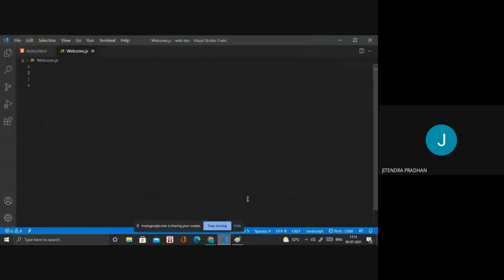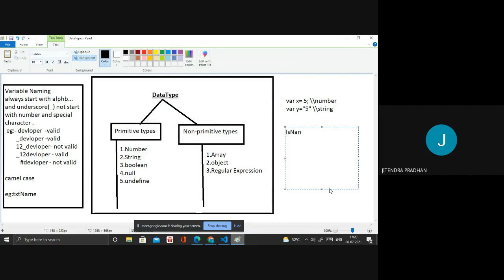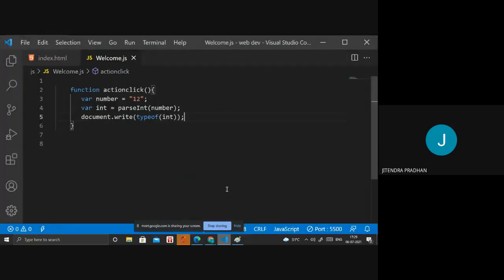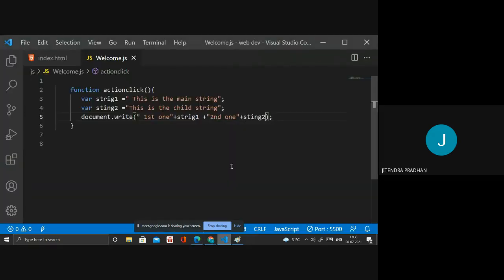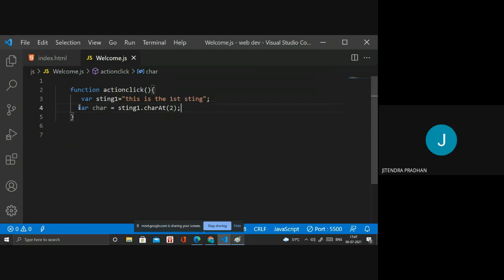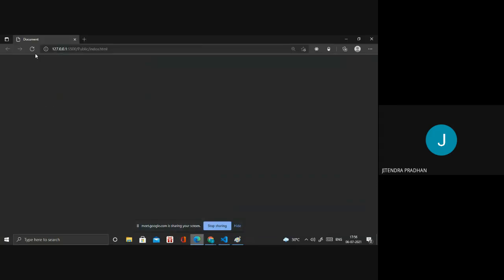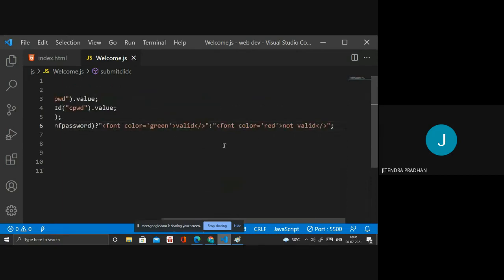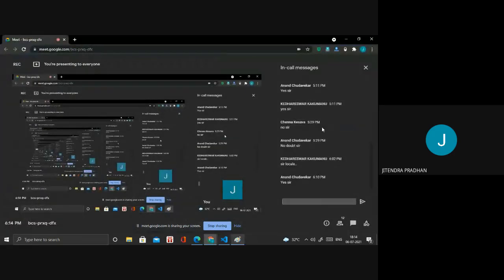Web Designing Training|| Batch 02 || Day 11 || CAREER DREAMS EDUCATIONS || TECHNOPHILIA1.0